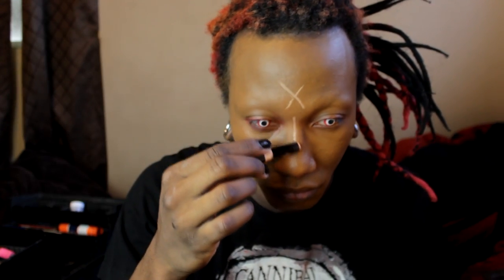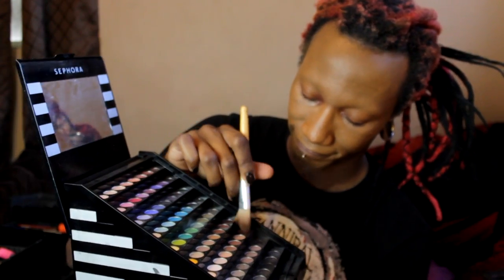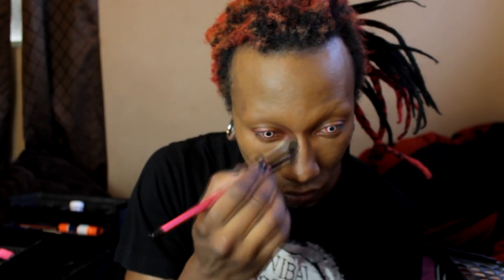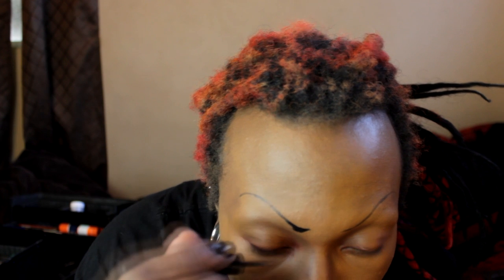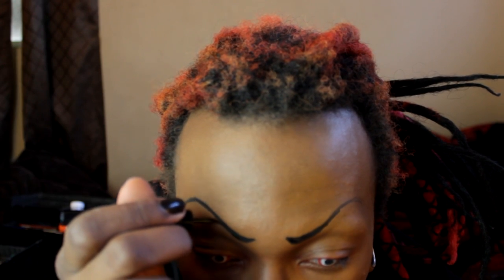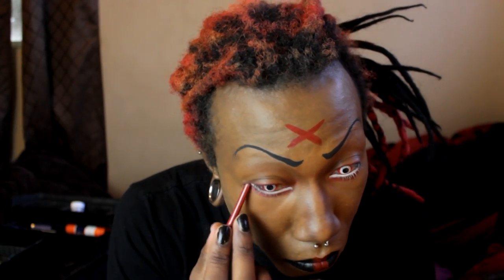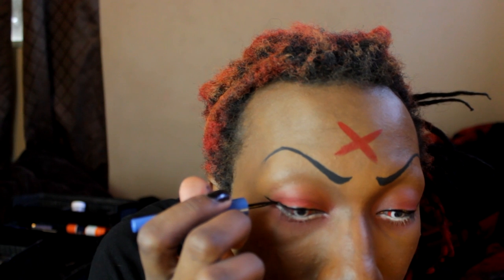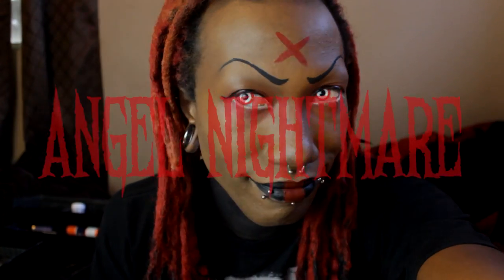ANDROGYNOUS GOTH MAKEUP WITH (MOSTLY) CHEAP PRODUCTS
This is a tutorial on how I accomplish one of my everyday goth androgynous makeup looks. :)

Products Used:
Nyx Shine Killer
Beauty Blender
Kat Von D Lock-it Foundation Deep 74
Elf Concealer
Sephora Makeup Academy Palette
BH Cosmetics Brushes
Jeffree Star Unicorn Blood
Jeffreee Star Weirdo
Mac Pen
Revlon Color Stay Liquid Eyeliner
Mehron Paradise Red
Ben Nye CW-5
Loreal Liquid Eyeliner
Mehron Liquid Body Paint

The music heard in the background is from my new EP which can be found

Gear I Use:
Gaming Chair
Monitor Stands
Main Camera
Microphone(streaming/voice over)
Microphone 2(music)
Microphone 3(videos)
Shock Mount
Pop Filter
Ring Light
Capture Card
Studio Monitors
Studio Monitor Stands
Audio Interface